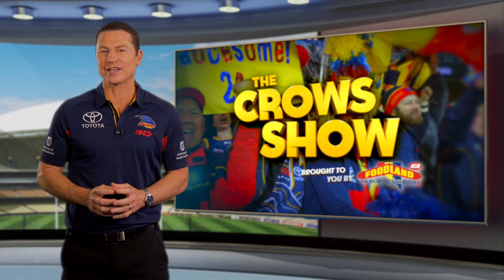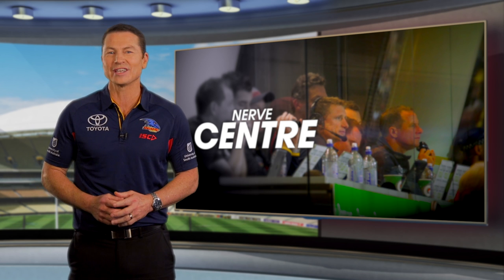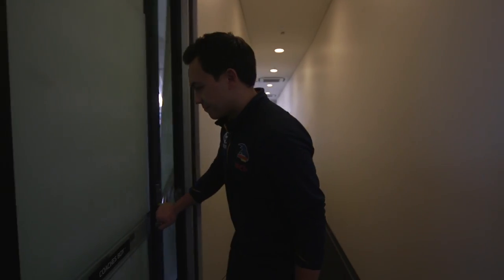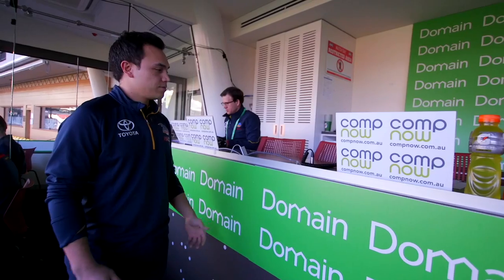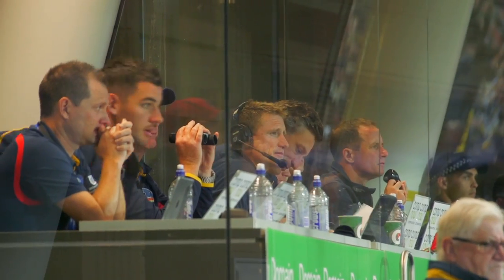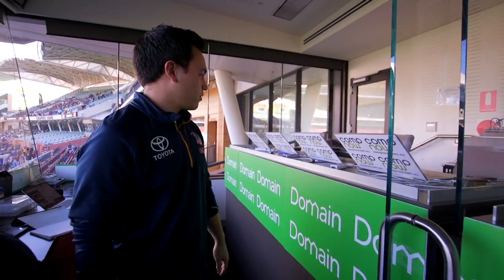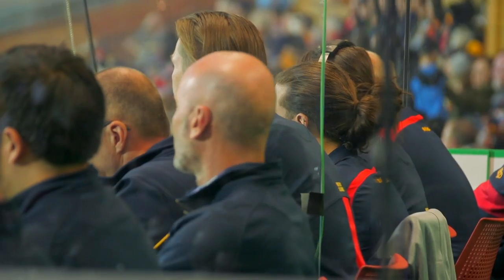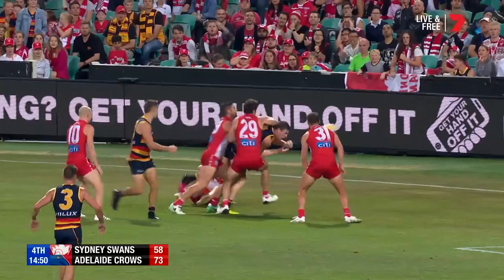Inside look at the Coaches Box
Take a behind the scenes tour of our Adelaide Oval coaches box.